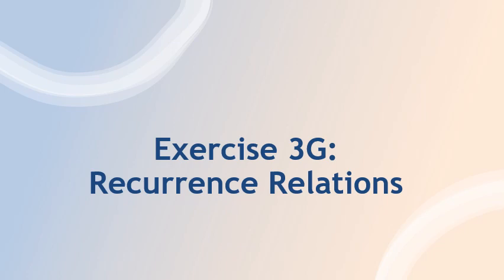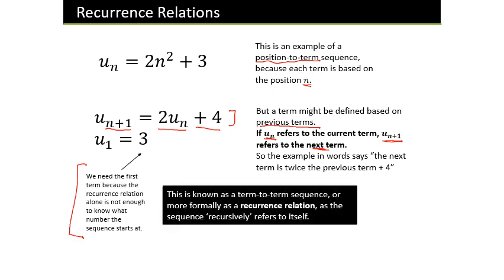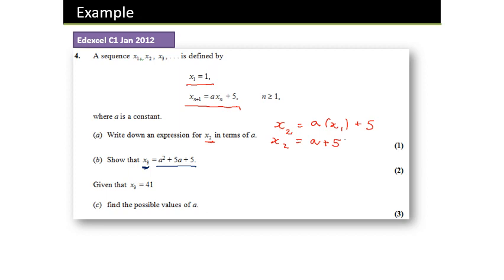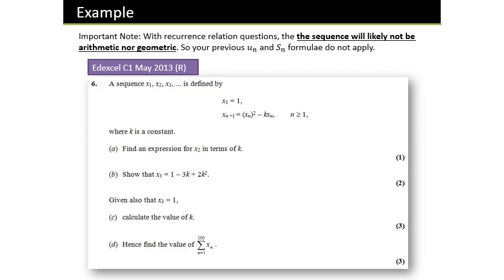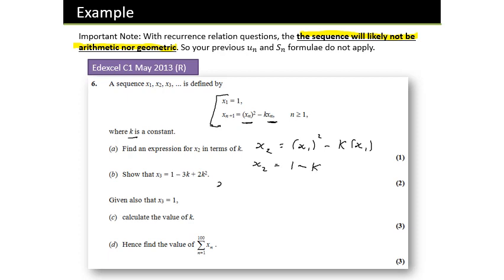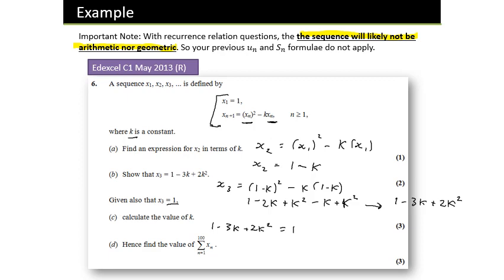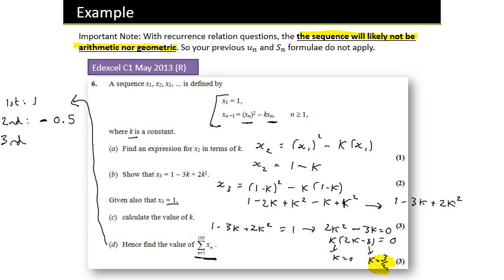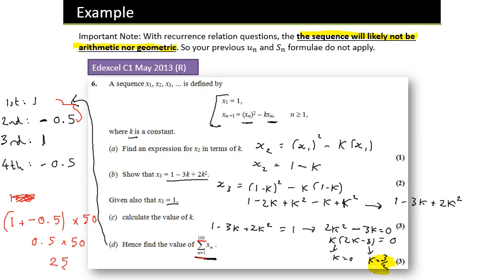Year 12: Exercise 3G